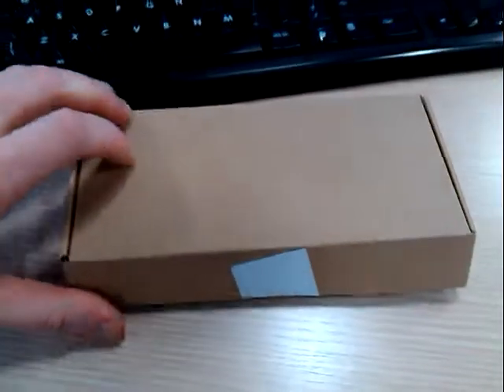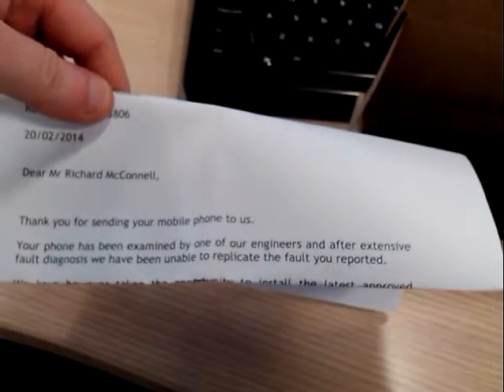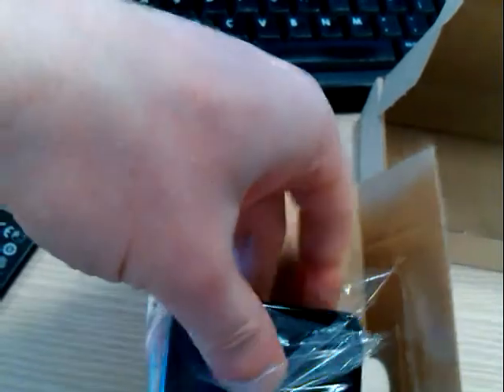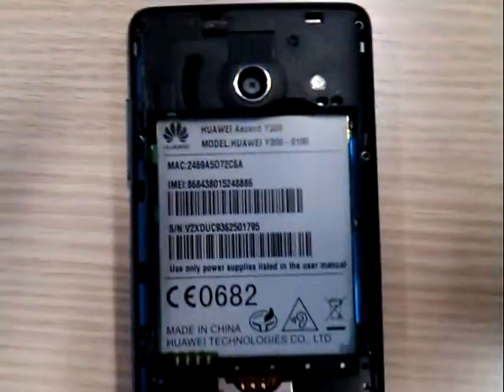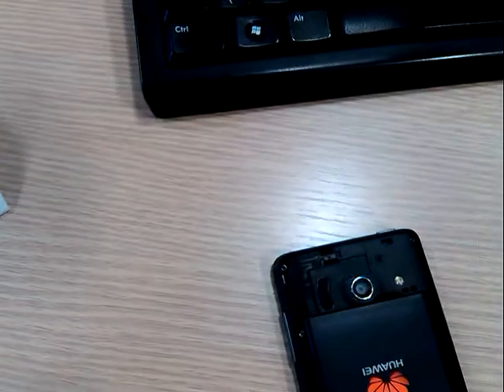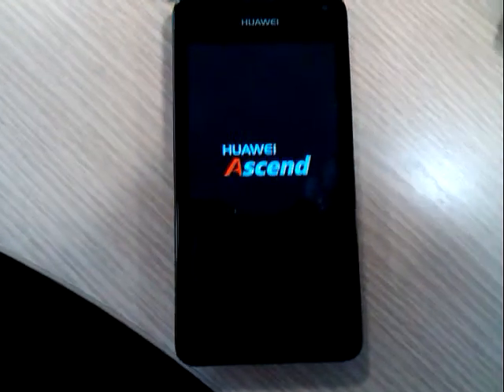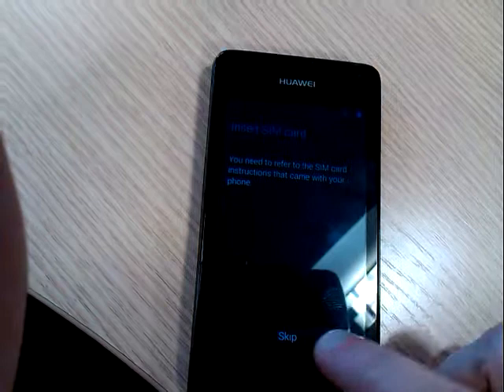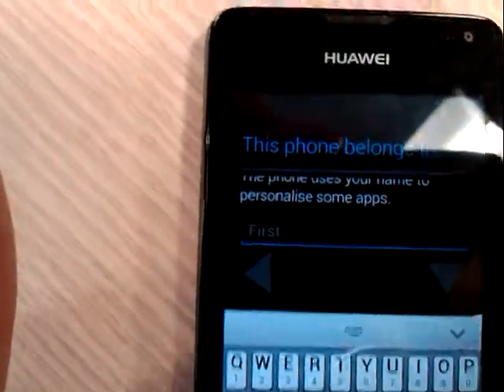Unboxing Y300 back from Huawei repair centre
This phone was returned, with a letter stating that despite extensive testing the fault could not be replicated. Jump to about 5m30s to see the fault.

This video shows the phone being unboxed, and the fault being demonstrated in under seven minutes of starting to record.  This video has not been edited, and was filmed on a Huawei G300.

The phone is under warranty, purchased in July 2013.